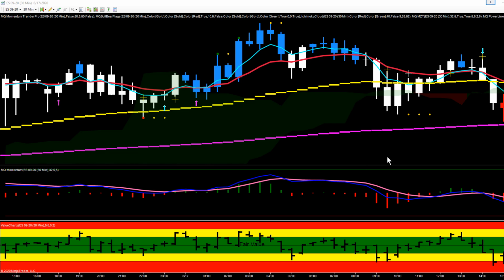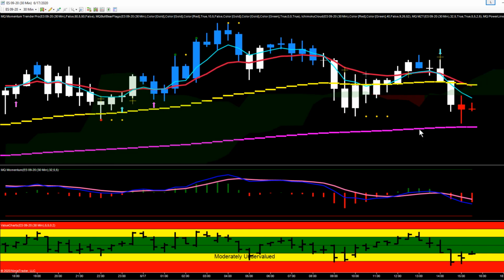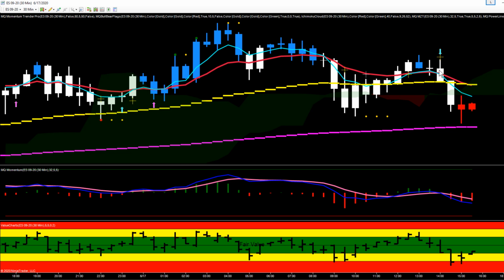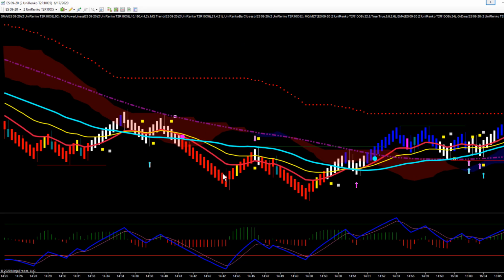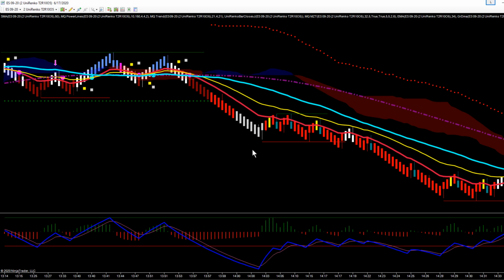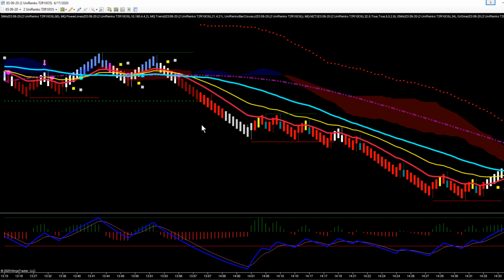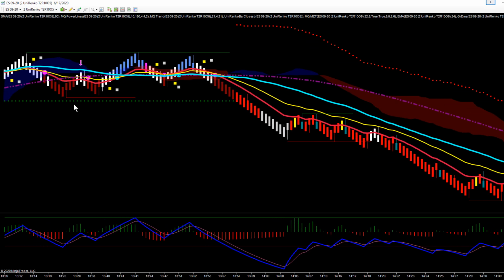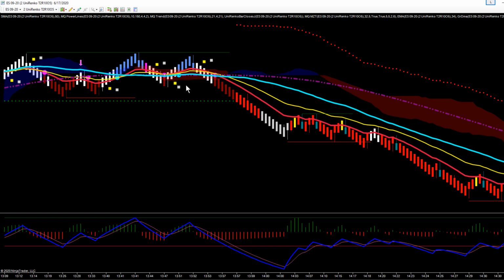Trend Reversal Break Out In The ES Futures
Trend Reversal Break Out in The ES Futures There was a text book trend reversal break out set up in the ES Futures this afternoon